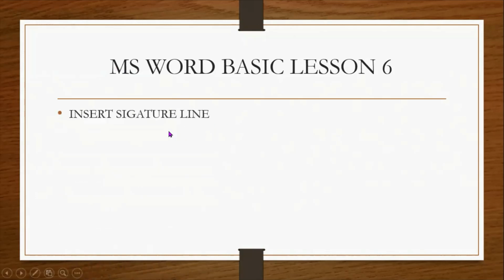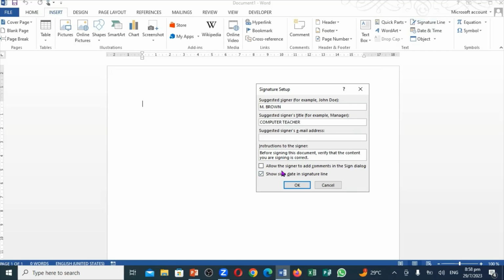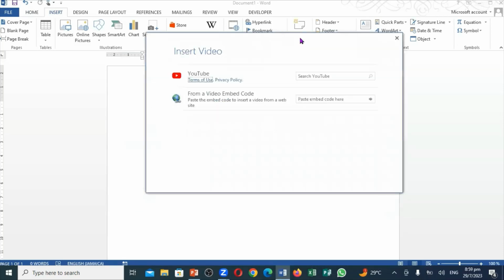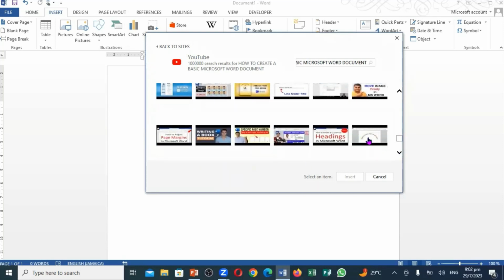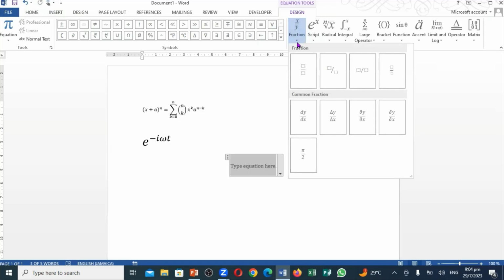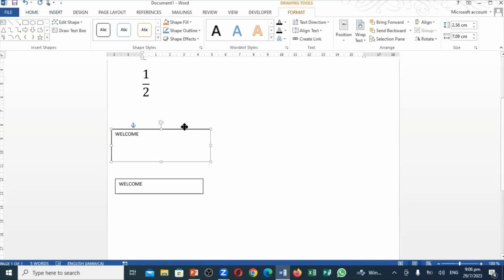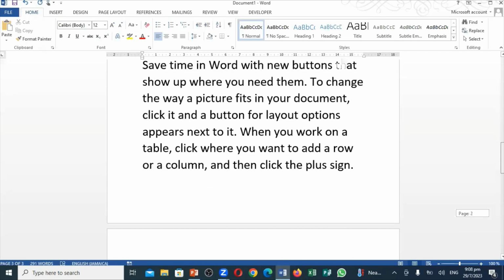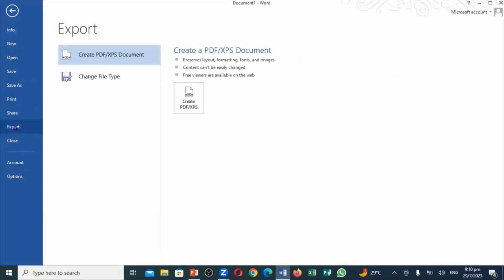MICROSOFT WORD BASIC LESSON 6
The primary purposes of Microsoft Word documents include:

Creating Written Content: Microsoft Word allows users to compose and type various types of written content such as letters, reports, essays, memos, resumes, and more. It provides a user-friendly interface and a wide array of formatting options to customize the appearance and layout of the content.

Document Editing and Revision: Word documents are designed to be easily editable, allowing users to make changes, insert or delete text, rearrange paragraphs, and perform other editing tasks. The software provides features like copy and paste, spell check, find and replace, and track changes, which enable effective collaboration and version control.

Formatting and Styling: Microsoft Word offers extensive formatting and styling options to enhance the visual appeal and readability of documents. Users can modify font styles, sizes, and colors, apply various formatting styles (such as bold,